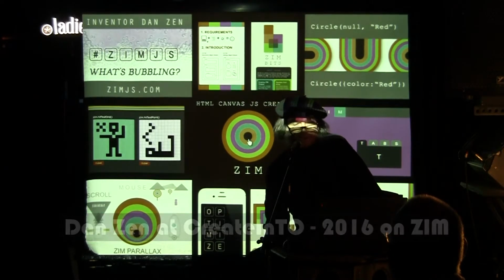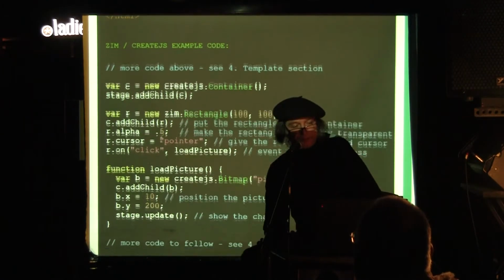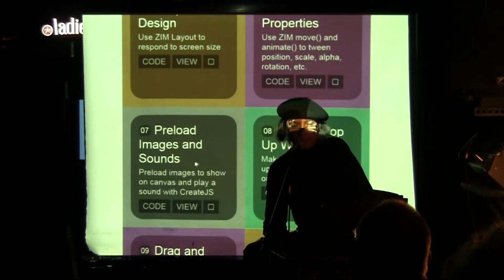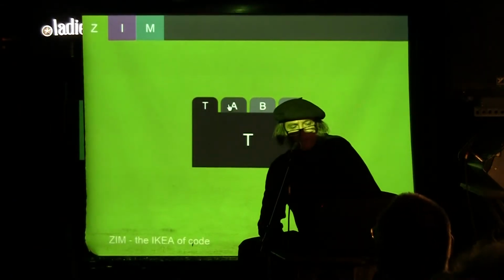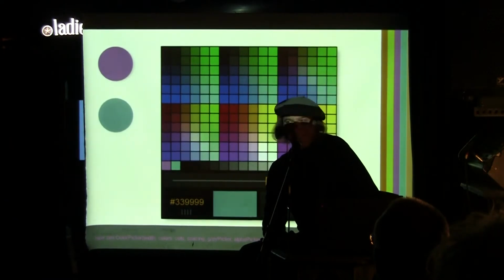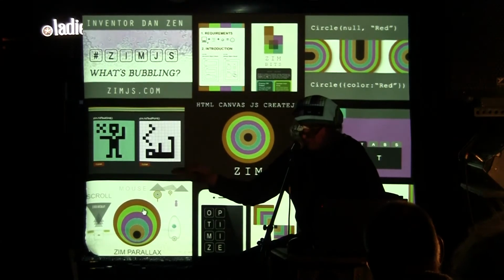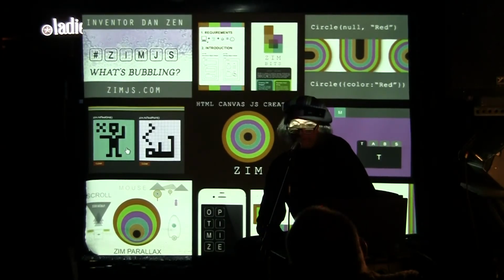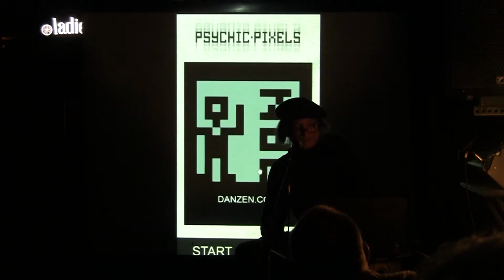ZIMjs - Bubbling - Talk 2 on HTML Canvas Coding with CreateJS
An update talk at CreateInTO Toronto Creative Technologists, etc. meetup at the Handlebar in Kensington Market. - Inventor Dan Zen talks about: ZIM Learn for learning to make games in JavaScript in three hours; ZIM Bits, a series of small Interactive Media Tutorials; ZIM Remote for socket control; ZIM Optimize for mobile optimization; new Tabs and ColorPicker components and a ZIM hitTestGrid; and a new mobile app made in ZIM called Psychic Pixels.  The video ends with an unusual question and answer period where Zen finally gets the audience to talk about coding on the canvas - worth the wait to catch the buzz.